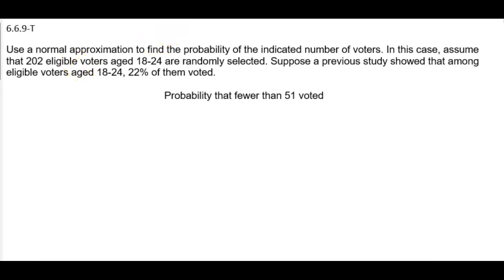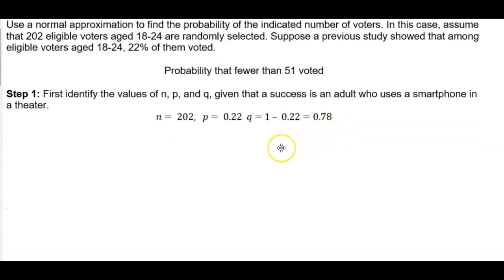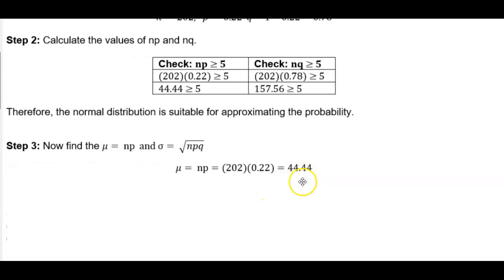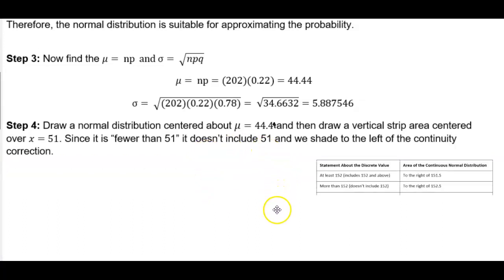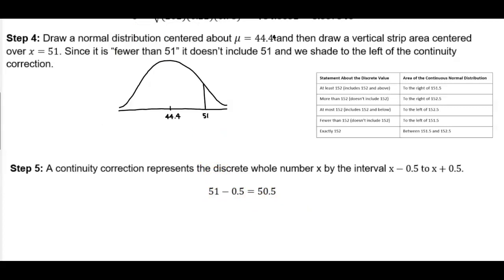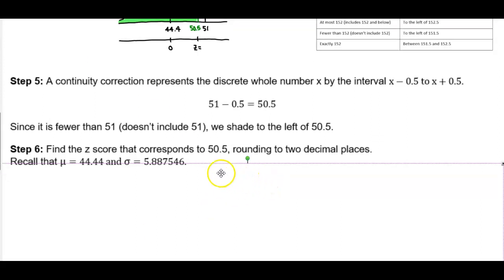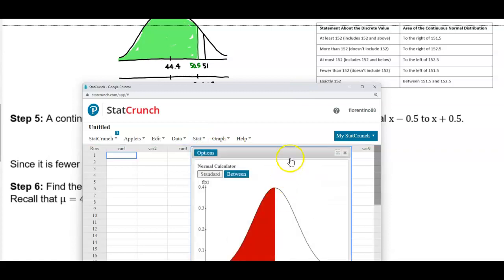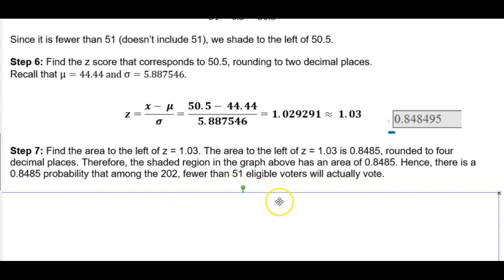Math 14 HW 6.6.9-T Find the probability that fewer than 51 voted using the continuity correction